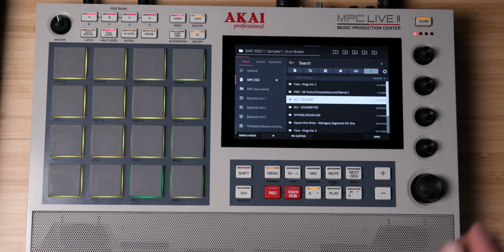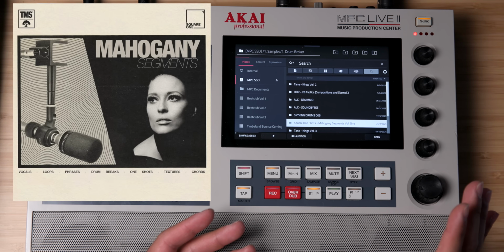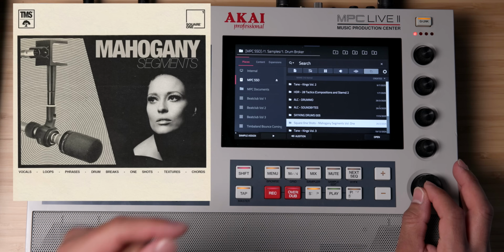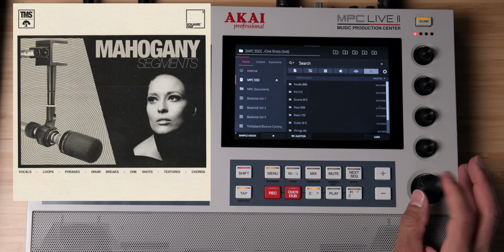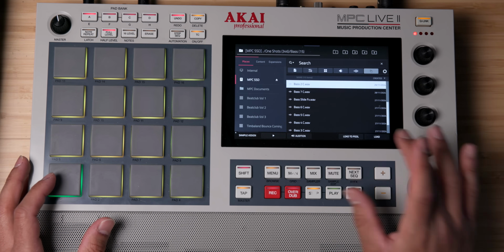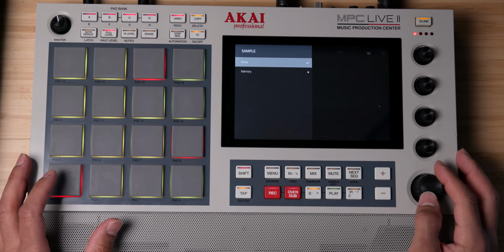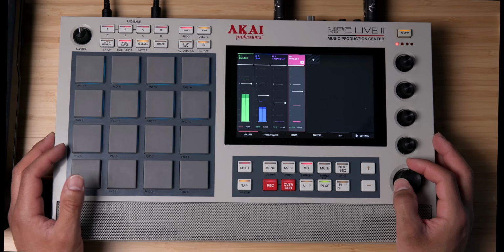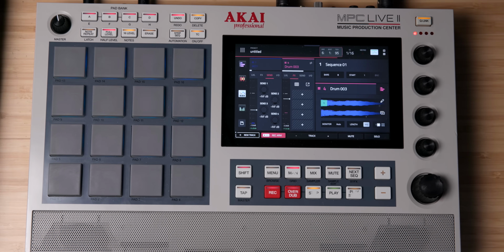MPC LIVE MK2 Time Stretch and beat making workflow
Here I am using the AKAI MPC to create music using sample drum programs. This is a sampling session using the akai. Check out the music production controller and the MPC workflow.